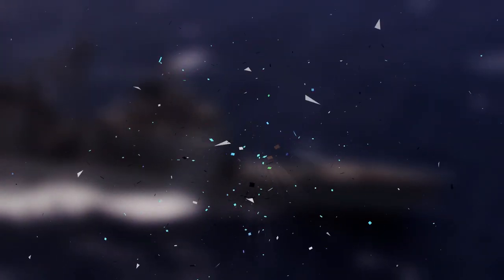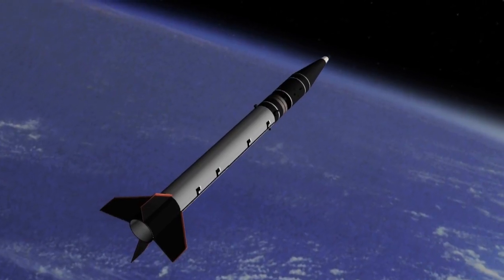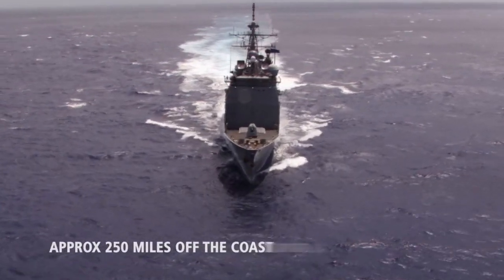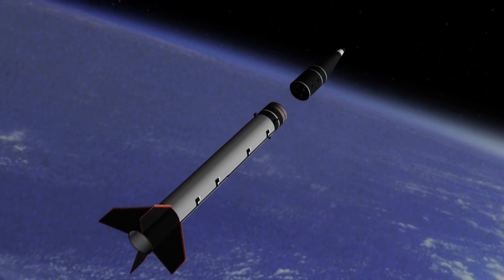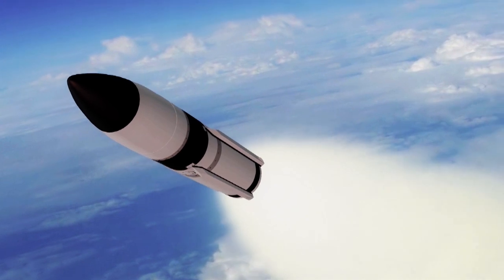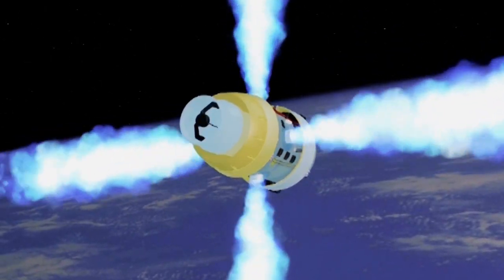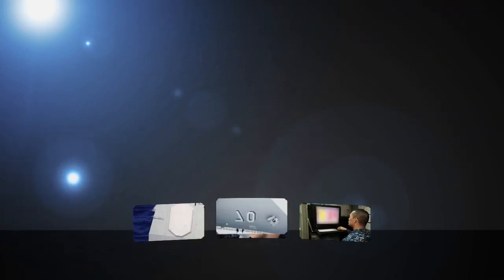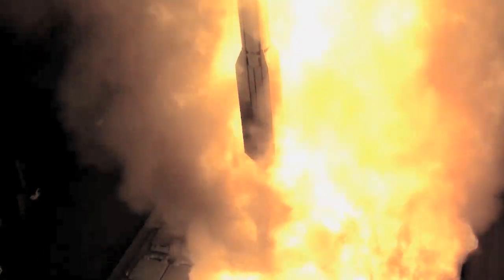Aegis BMD Stellar Ninja (FTM-21) Flight Mission Success Quicklook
Aegis Ballistic Missile Defense System Completes Successful Intercept Flight Test
The Missile Defense Agency (MDA), U.S. Pacific Command, and U.S. Navy sailors aboard the USS Lake Erie (CG 70) successfully conducted a flight test today of the Aegis Ballistic Missile Defense (BMD) system, resulting in the intercept of a complex separating short-range ballistic missile target over the Pacific Ocean by the Aegis BMD 4.0 Weapon System and a Standard Missile-3 (SM-3) Block IB guided missile.

At approximately 2:30 p.m. Hawaii Standard Time (8:30 p.m. EDT), a complex separating short-range ballistic missile target was launched from the Pacific Missile Range Facility on Kauai, Hawaii. The target flew northwest towards a broad ocean area of the Pacific Ocean. Following target launch, the USS Lake Erie detected and tracked the missile with its onboard AN/SPY-1 radar. The ship, equipped with the second-generation Aegis BMD weapon system, developed a fire control solution and launched two SM-3 Block IB guided missiles to engage the target. The first SM-3 that was launched successfully intercepted the target warhead. This was the first salvo mission of two SM-3 Block IB guided missiles launched against a single separating target.

Program officials will assess and evaluate system performance based upon telemetry and other data obtained during the test.

This test exercised the latest version of the second-generation Aegis BMD Weapon System, capable of engaging longer range and more sophisticated ballistic missiles. This was an operationally realistic test, in which the target's launch time and bearing are not known in advance, and the target complex was the most difficult target engaged to date.

Today's event, designated Flight Test-Standard Missile-21 (FTM-21), was the fourth consecutive successful intercept test of the SM-3 Block IB guided missile with the Aegis BMD 4.0 Weapon System.

FTM-21 is the 27th successful intercept in 33 flight test attempts for the Aegis BMD program since flight testing began in 2002. Across all Ballistic Missile Defense System programs, this is the 63rd successful hit-to-kill intercept in 79 flight test attempts since 2001.

Aegis BMD is the naval component of the MDA's Ballistic Missile Defense System. The Aegis BMD engagement capability defeats short- to intermediate-range, unitary and separating, midcourse-phase ballistic missile threats with the SM-3, as well as short-range ballistic missiles in the terminal phase with the Standard Missile-2 (SM-2) Block IV missile. The MDA and the U.S. Navy cooperatively manage the Aegis BMD program.

Approved for Public Release, 13-MDA-7555 (18 Sep 13)